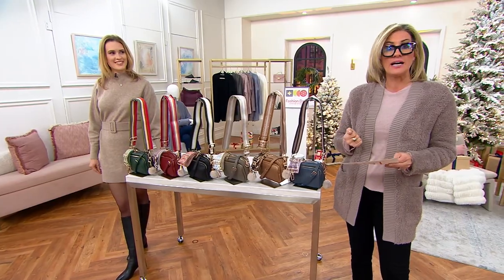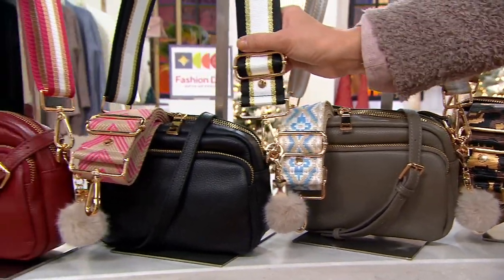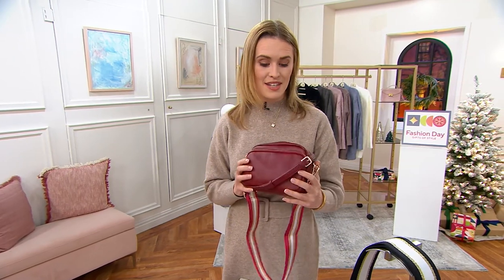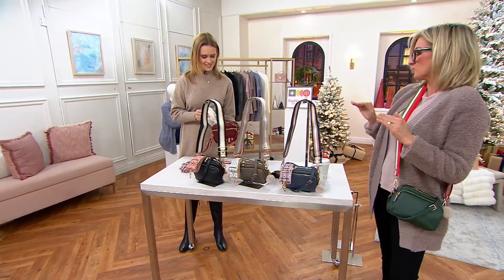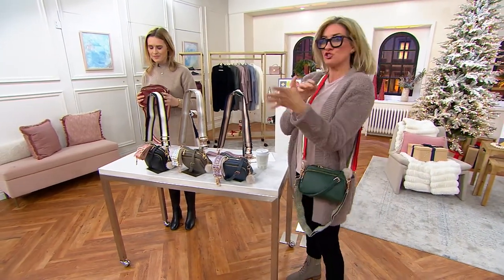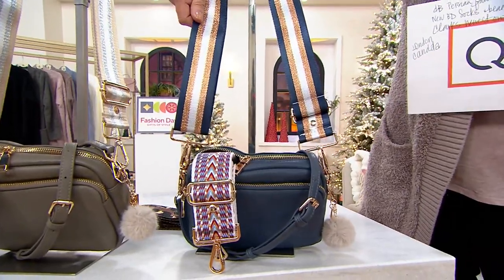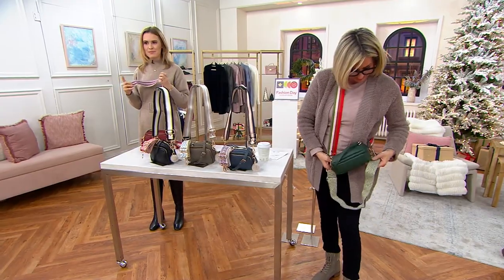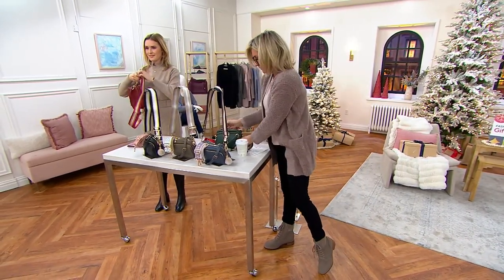Pom Pom London Mayfair Leather Crossbody w/ Multi Straps on QVC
Pom Pom London Mayfair Leather Crossbody w/ Multi Straps

Turn heads for all the right reasons with this compact crossbody. Three compartments offer optimal organization, and the pom pom detail adds the perfect finishing touch. From Pom Pom London.